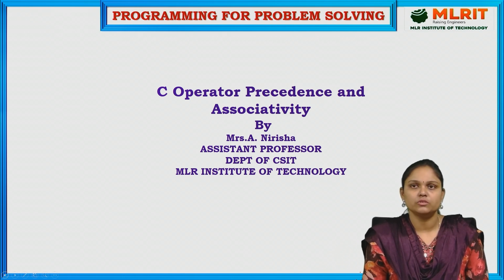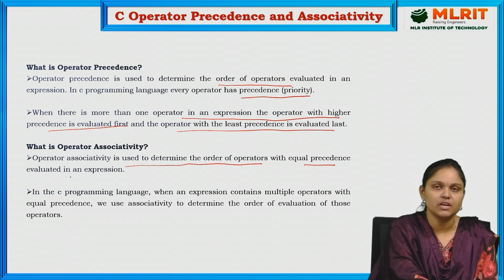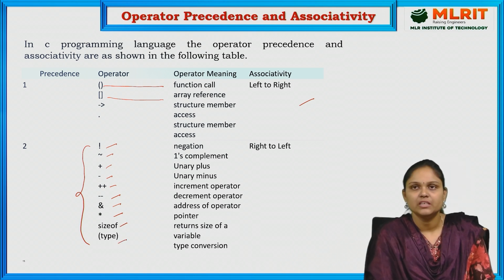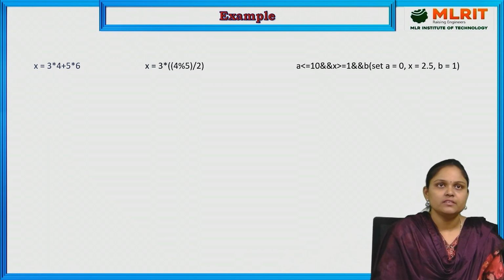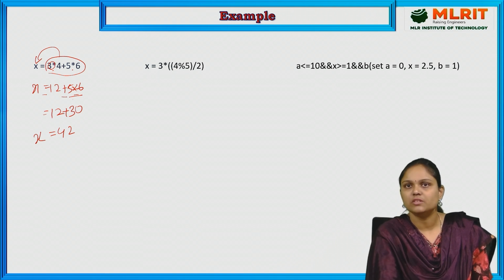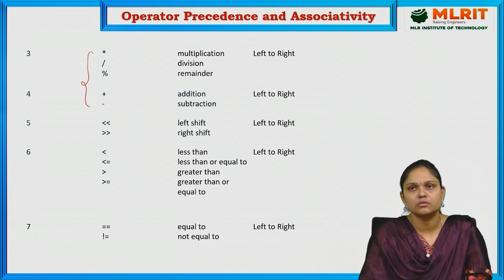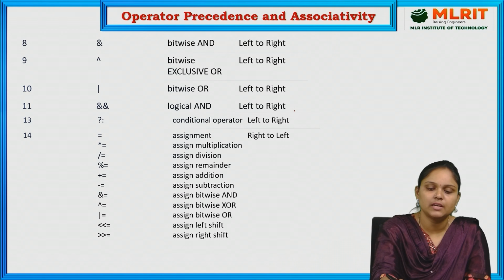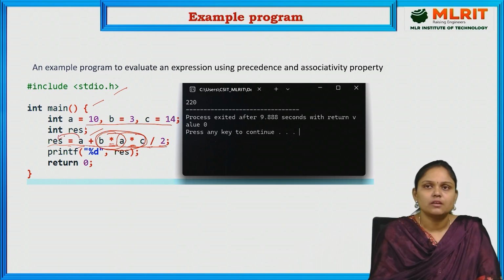LEC06| Programming for Problem Solving |C Operator Precedence and Associativity by Mrs. A. Nirisha